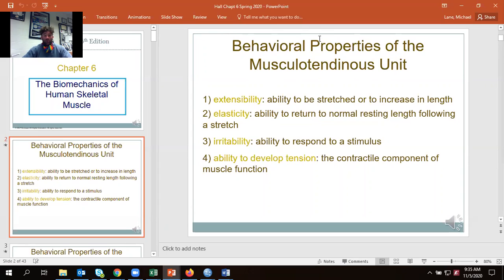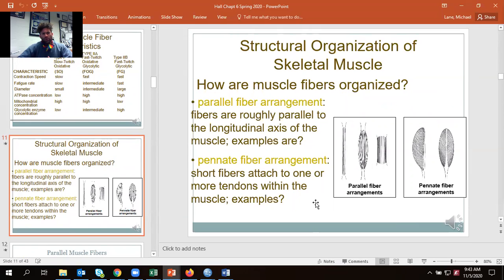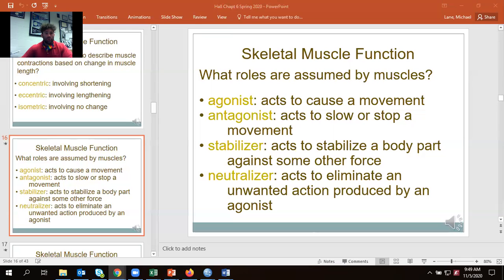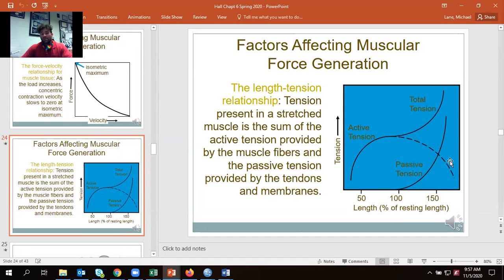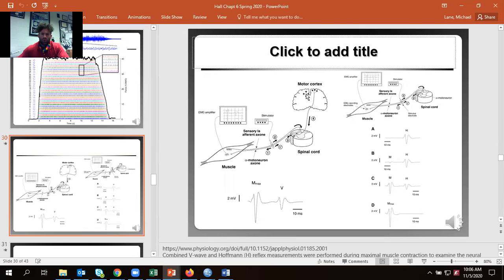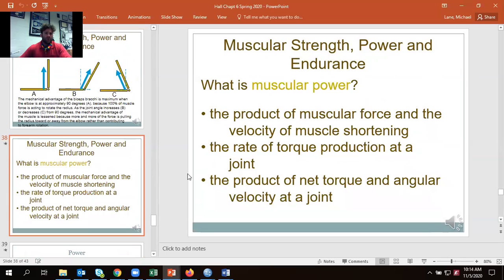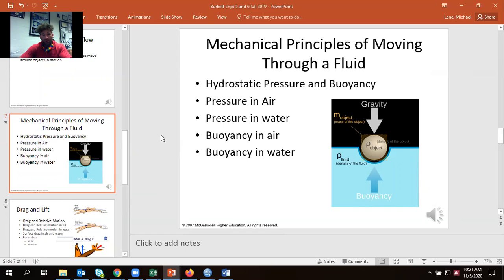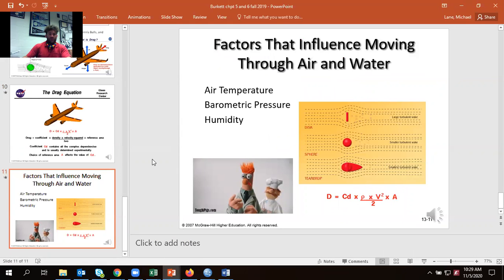biomechanics lecture 11.5.20